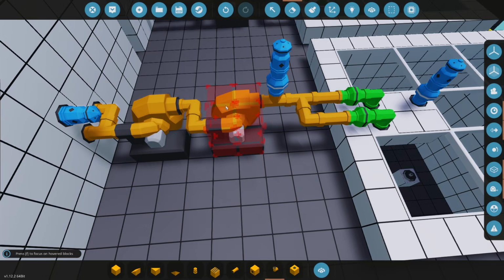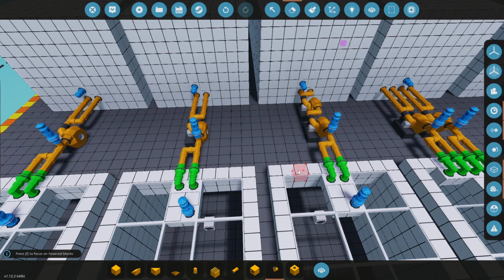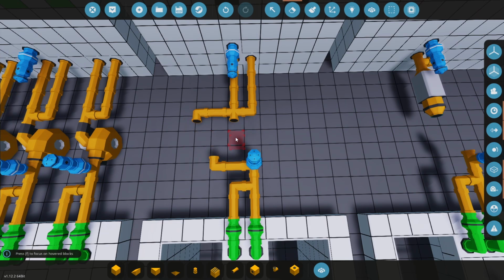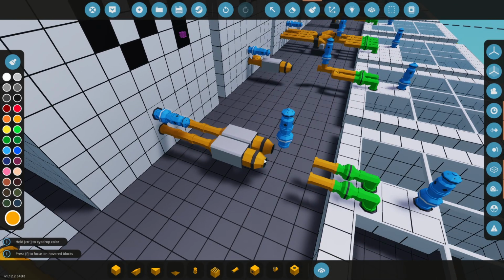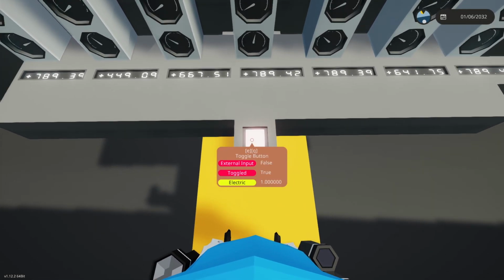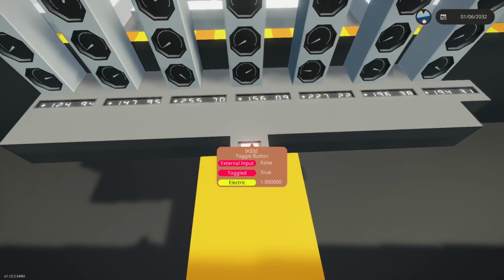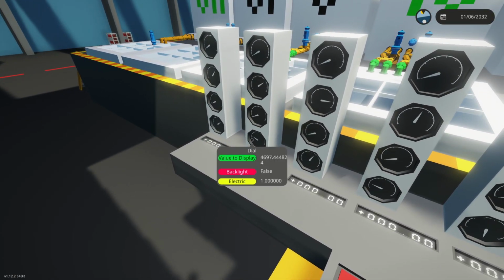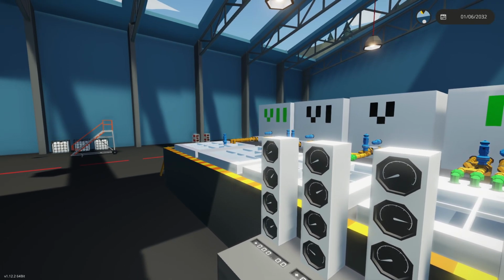Multiple Pump TESTING in Stormworks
In this video, 454ss tests what having multiple pumps in series and sequence looks like!